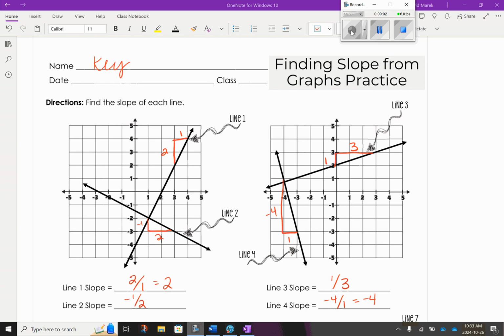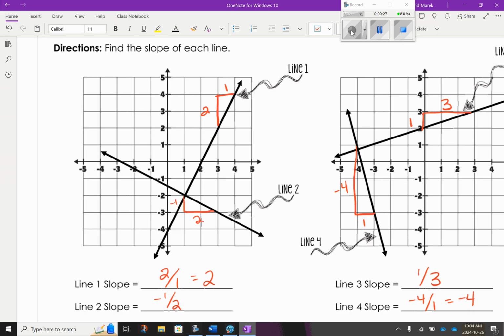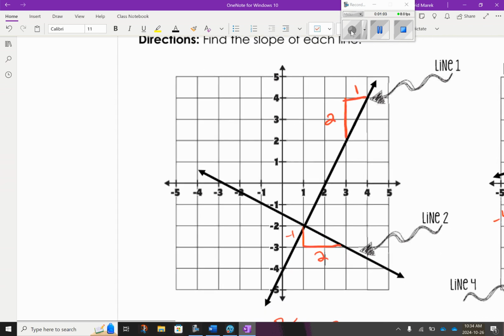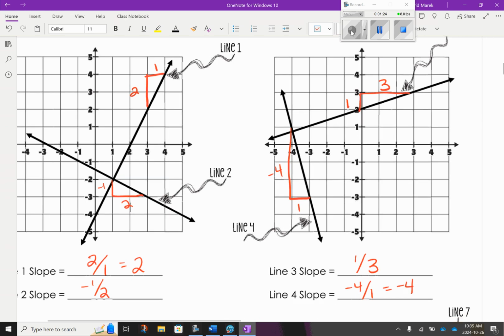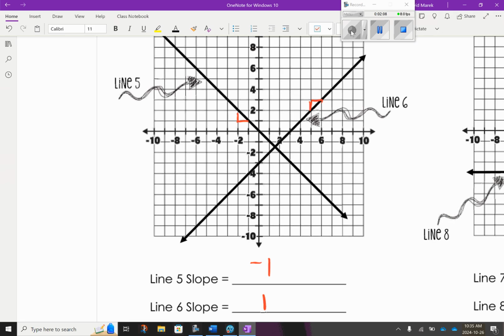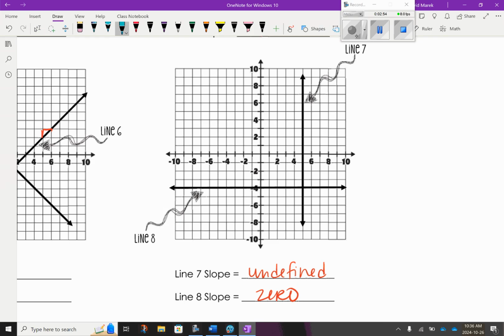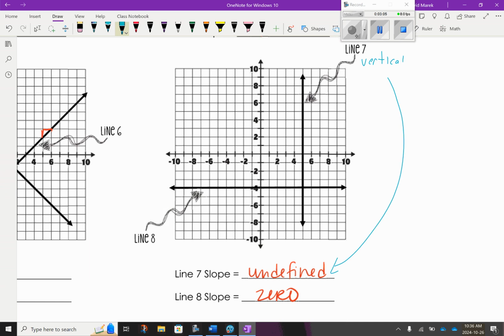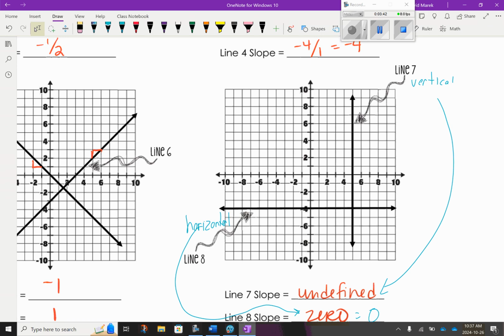A9 4 2 answers